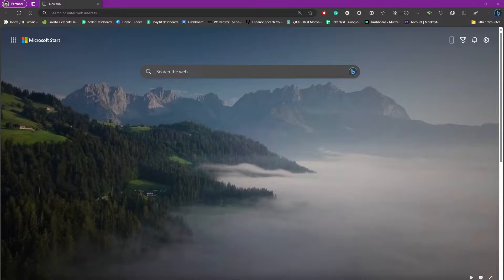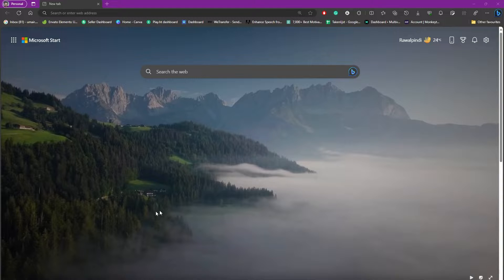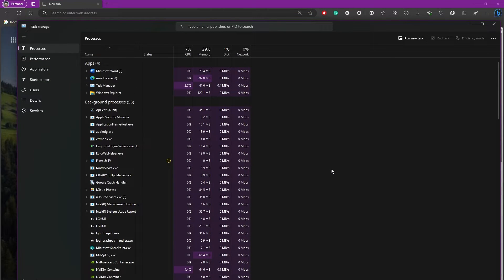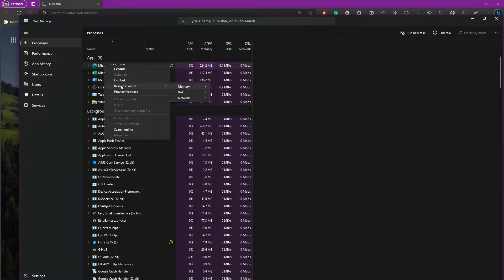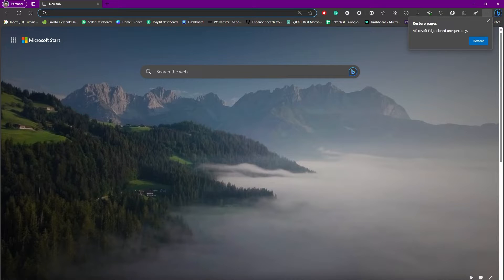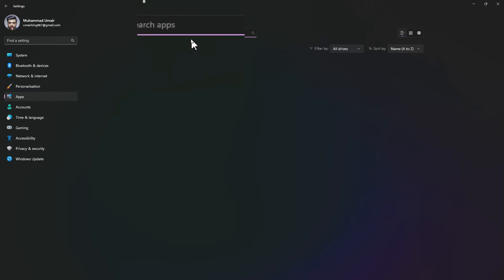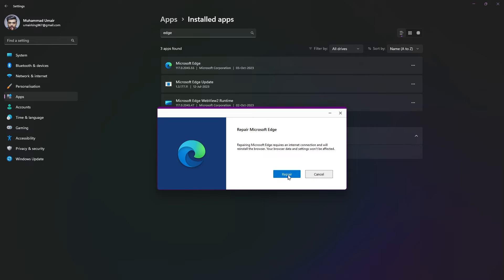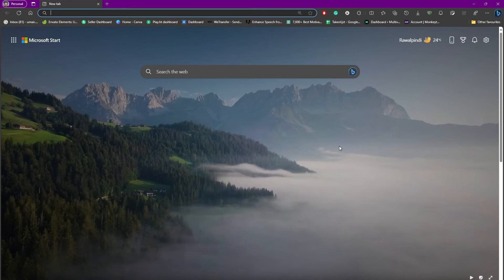How to Restart Microsoft Edge (Step-by-Step Process)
How to Restart Microsoft Edge (Step-by-Step Process). In this tutorial, you will learn how to restart Microsoft Edge.